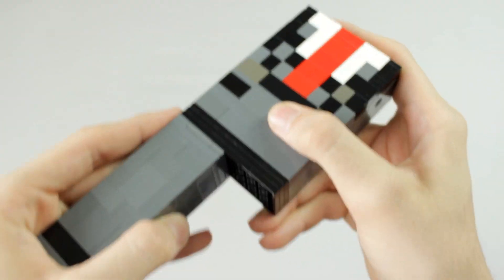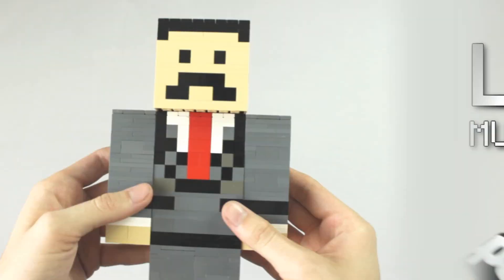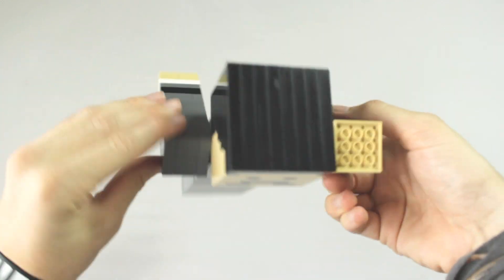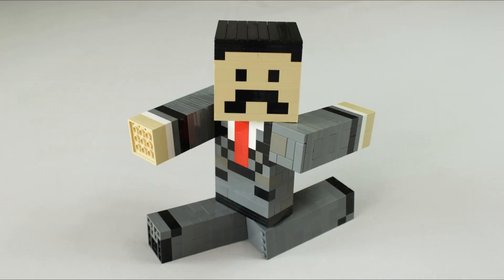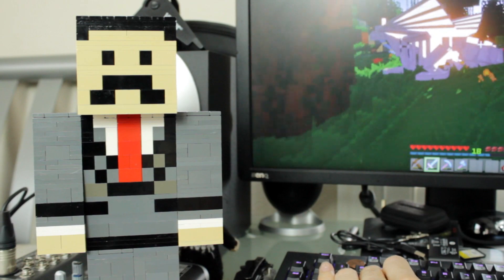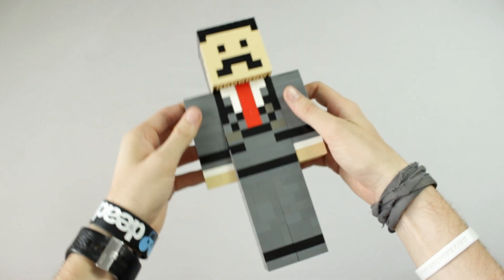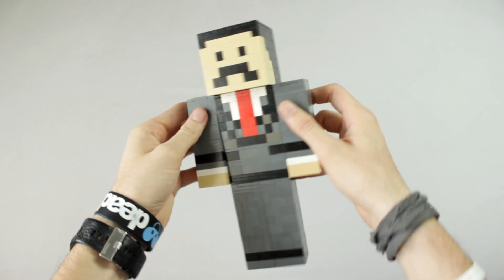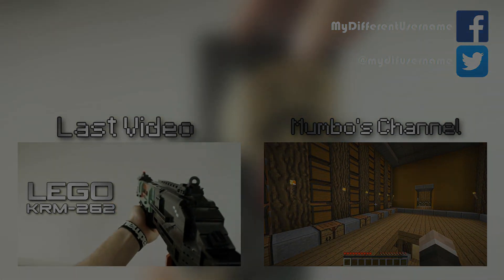LEGO Mumbo Jumbo (Mumbo1Mil)